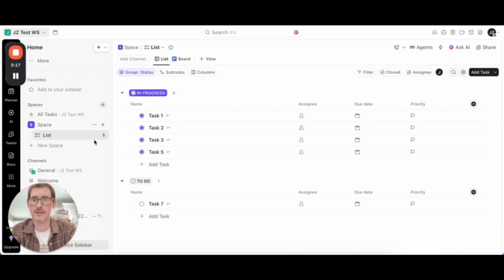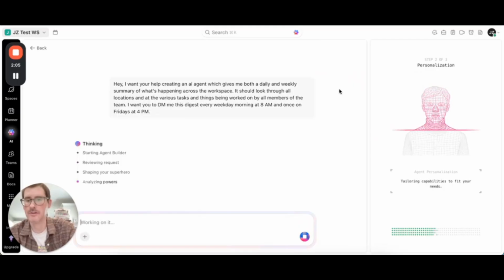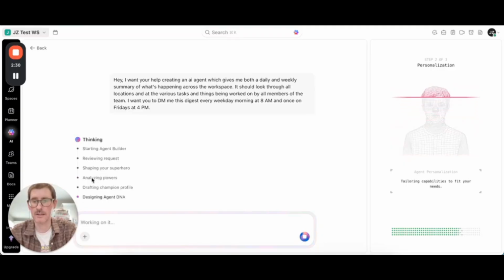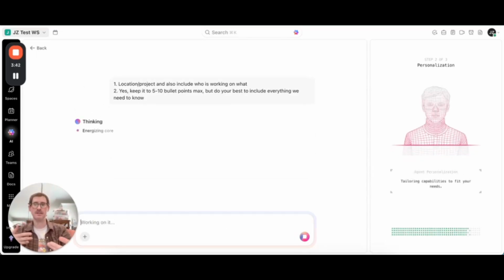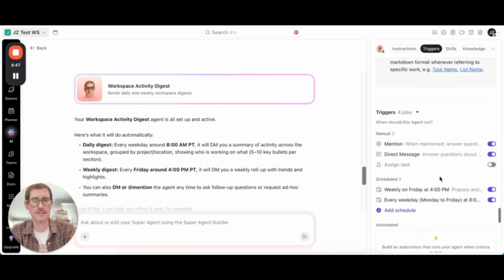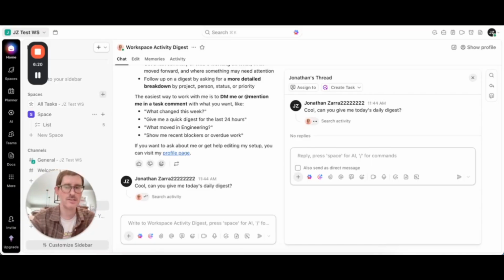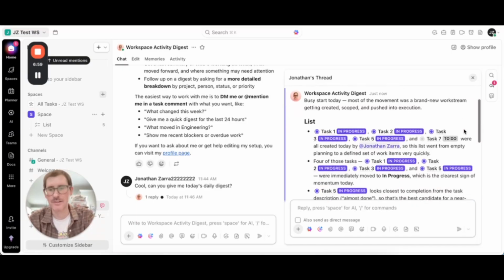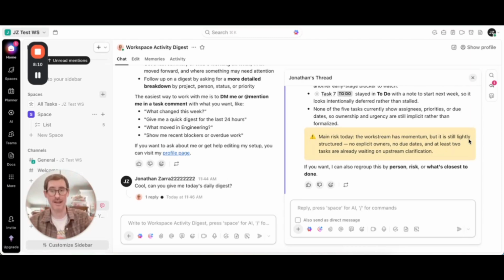How To Create A ClickUp Super Agent in 2026 | Tutorial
In this video, I walk you through how to create a ClickUp Super Agent and the process that I follow when doing so. Super Agents can save your business a lot of time and money if implemented correctly. ClickUp AI doesn't have to be complicated and in this video we break down how to get started!